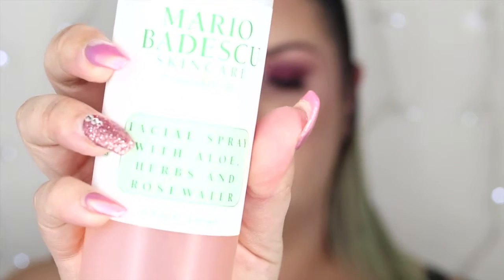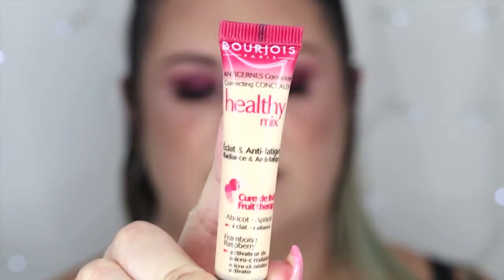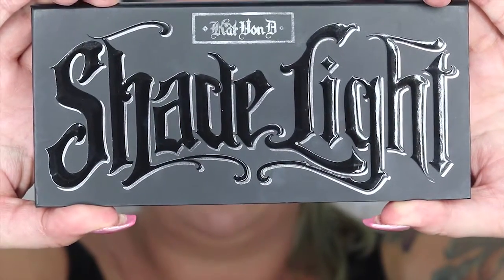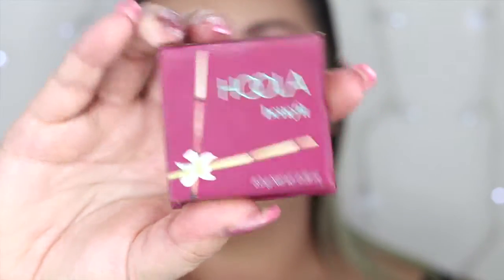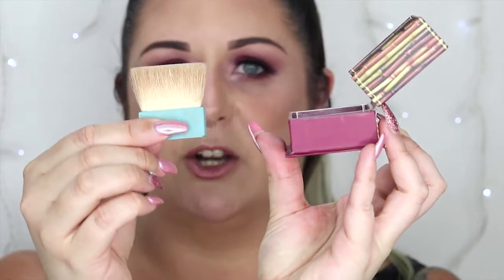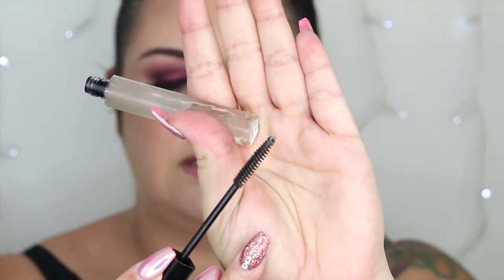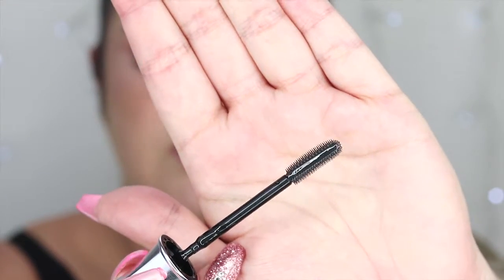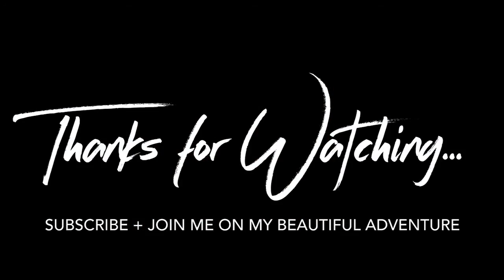2016 Best of Makeup: My Drugstore and High End Favourites for 2016!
+++ 2016 Best of Makeup: My Drugstore and High End Favourites +++

In this video I share my favourite drug store and high end makeup and beauty products for 2016!

Below I have listed and linked each product and category. There are A LOT of products so it is quite a long video which is why I have also put the time beside each category so if there is something you're more interested in you can simply fast forward to that category :)

FACIAL MISTS: 01:12

PRIMERS: 03:52

FOUNDATIONS: 05:32

CONCEALERS: 08:35

SETTING POWDERS: 10:47

CONTOUR POWDERS: 11:42

HIGHLIGHTERS: 13:53
+ Becca Cosmetics 'Rose Quartz' Shimmering Skin Perfector

LIQUID ILLUMINATORS: 15:23

BRONZERS: 17:08

BLUSHES: 18:18

EYESHADOW PALETTES: 19:48

EYELINERS: 21:35
+ Bourjois Slim Liquid Eyeliner*

MASCARAS: 24:30

LASHES: 26:42

BROWS: 28:51
+ Benefit Cosmetics Ready, Set, Brow! Clear Brow Gel*

LIPSTICKS: 32:20
+ Rimmel London By Kate Lasting Finish 15th Anniversary Lipstick #54 'Rock n Roll Nude'*

SETTING SPRAYS: 37:57

*Some of these products were sent to me in exchange for a review. Products have been tried, tested and all opinions expressed are honest and my own.